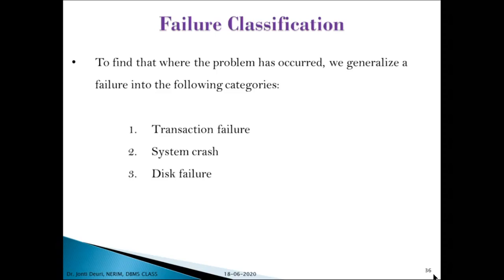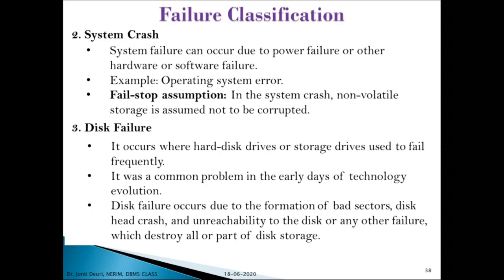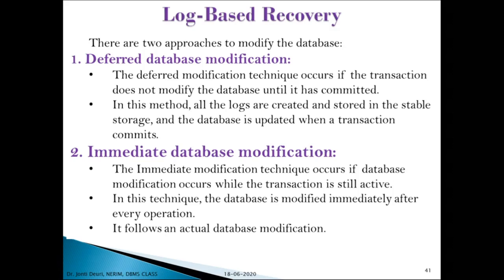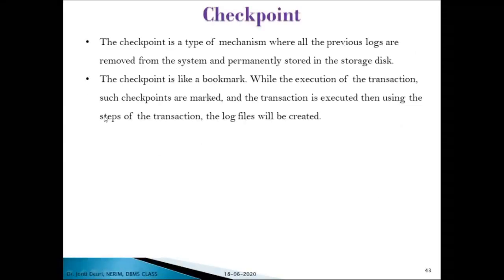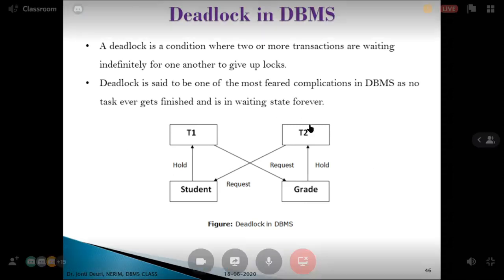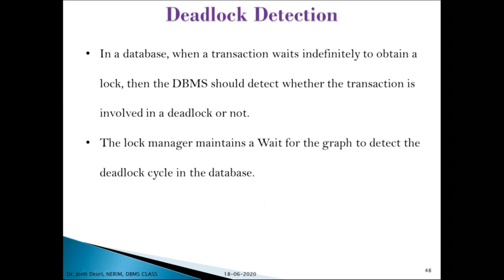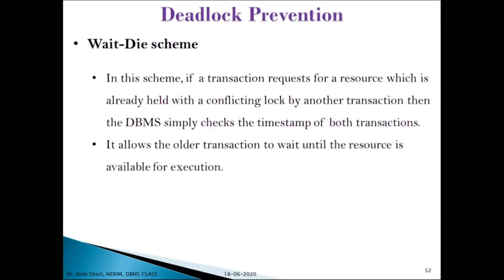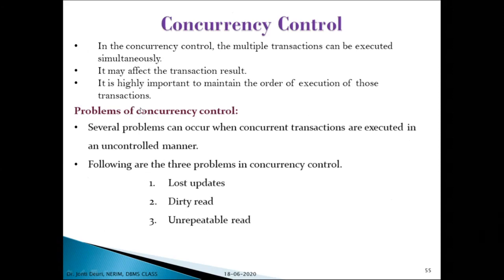DBMS: Lecture #4 on Failure Classification, Log-based Recovery, Checkpoint and Deadlock in DBMS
This is the online class taken by Jonti Deuri on 18th June 2020 on Failure Classification i.e Transaction failure, Disk Failure & System Crash, Log-based Recovery i.e. Deferred Database Modification & Immediate Database Modification, Recovery using Log Records, Checkpoint & Recovery using Checkpoint, Deadlock in DBMS i.e. Avoidance, Detection (Wait for Graph), Prevention (Wait-Die Scheme & Wound-wait scheme) and Concurrency Control